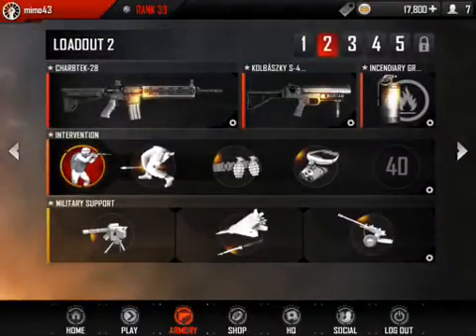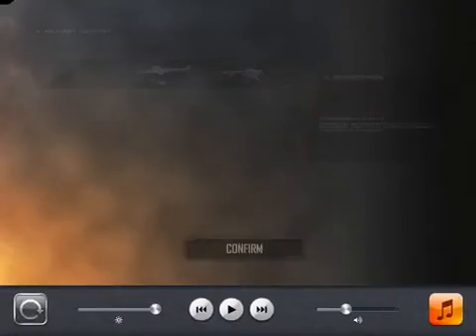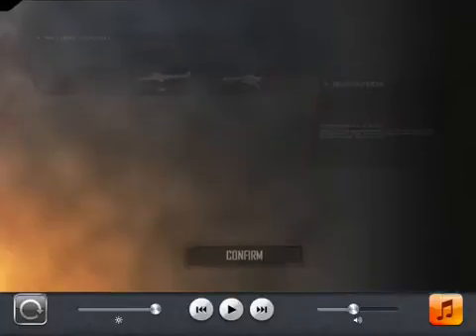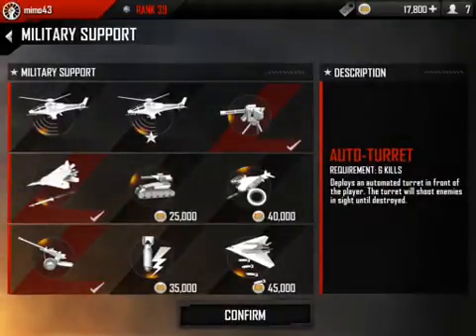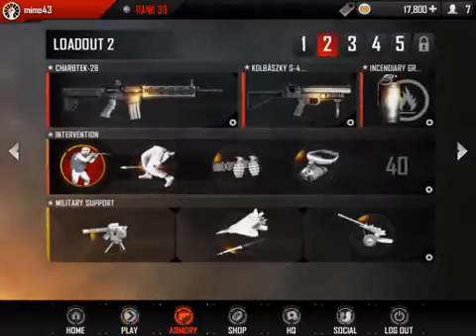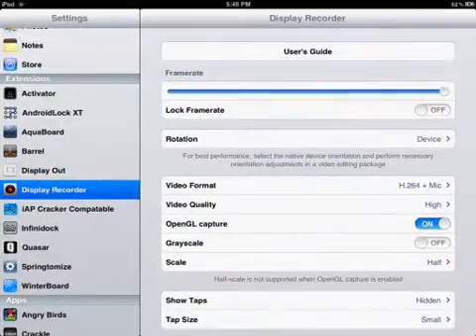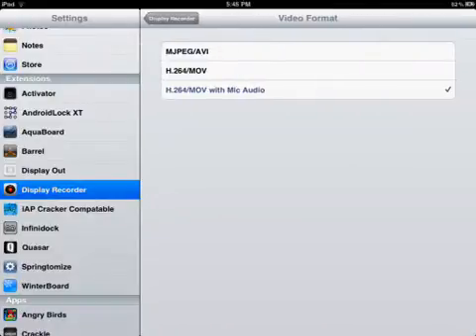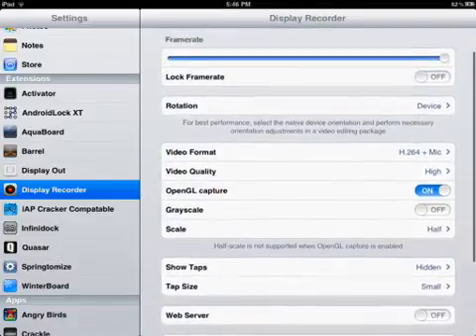How to record your iPad/iPhone screen and in game sound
You need display recorder for this